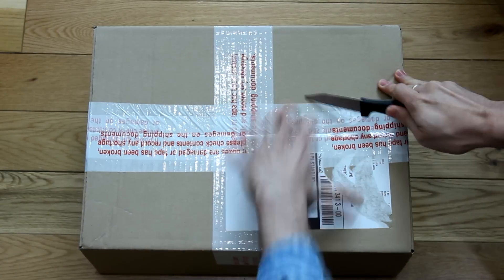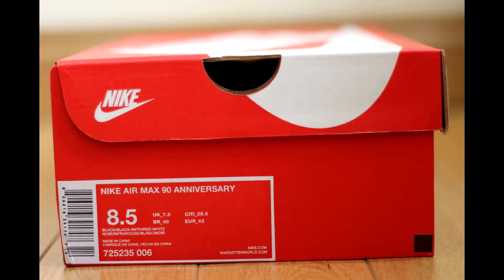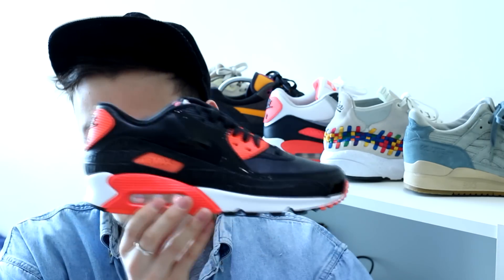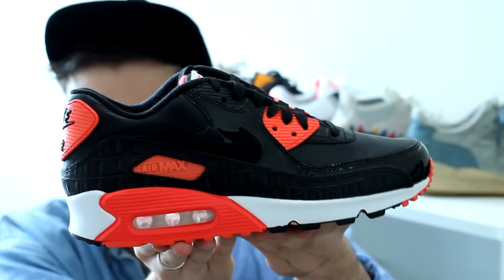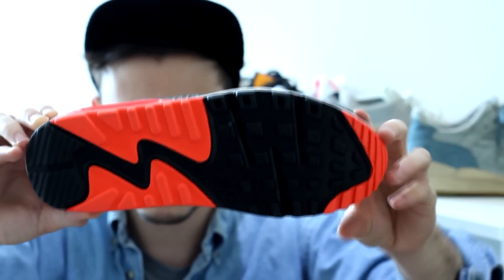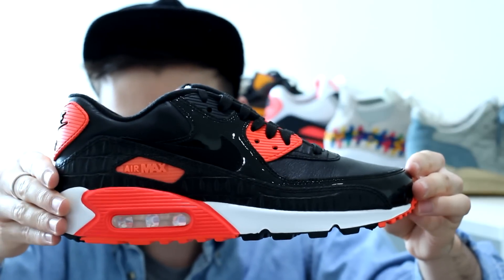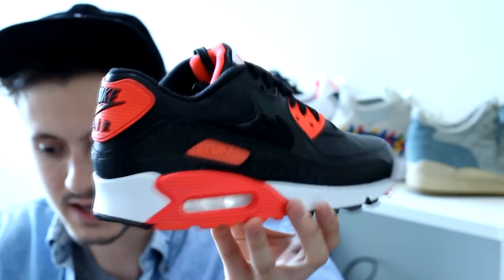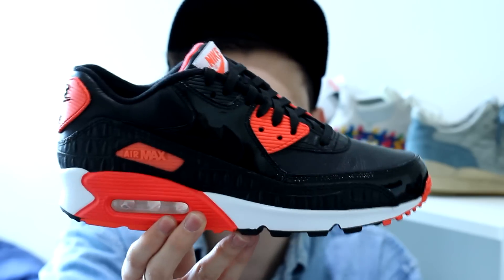Nike Air Max 90 Infrared 'Croc' - Review + On Feet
Let me know what you think of them.

Remember to follow